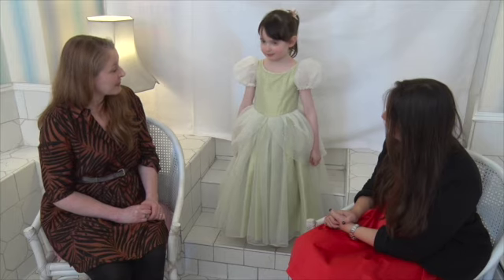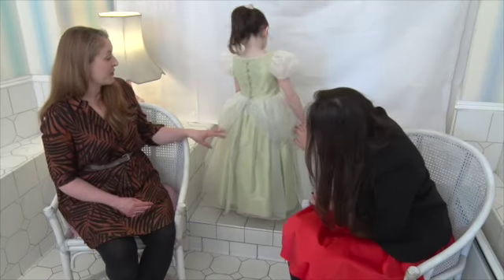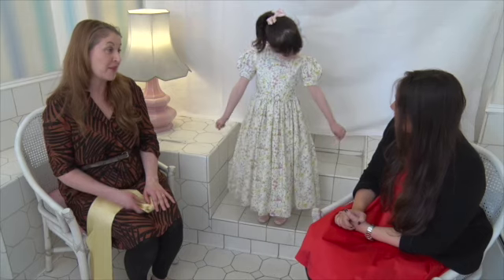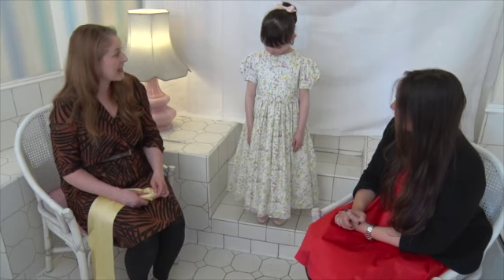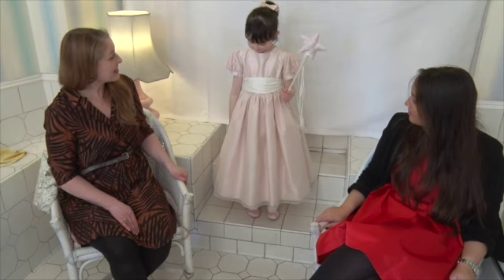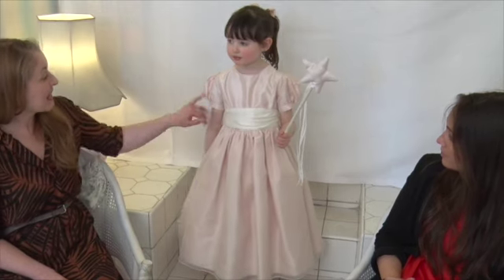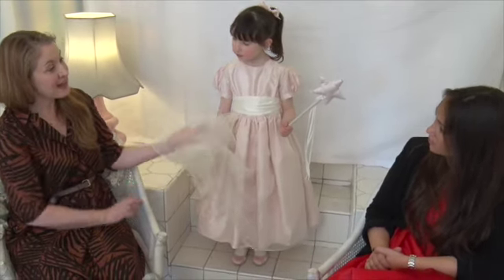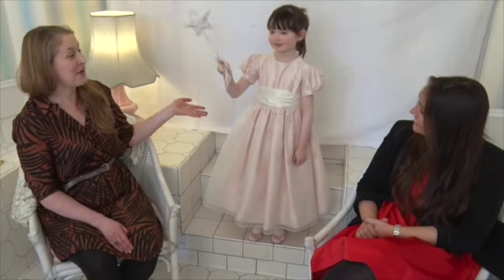Little Bevan Occasion Wear for children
A lovely interview with Sarah from Little Bevan Occasion Wear. Little Bevan is about great British design. We create collections that embrace the whole wedding party with an understated, elegant style, fresh appeal, and precise fit, and with utmost care given to designs, quality of fabrics and finishing details.